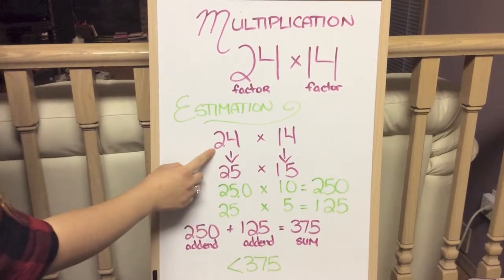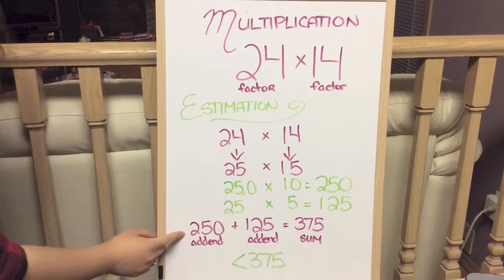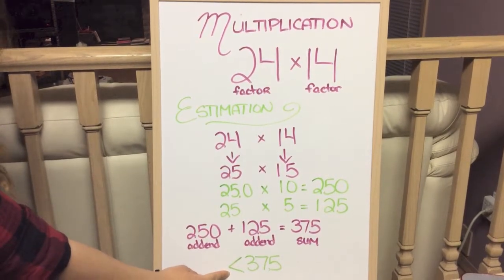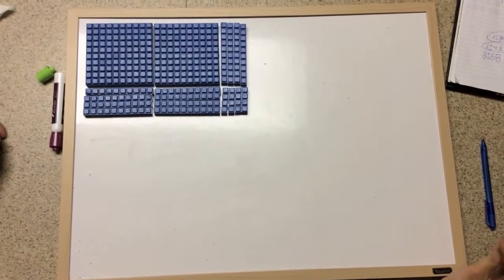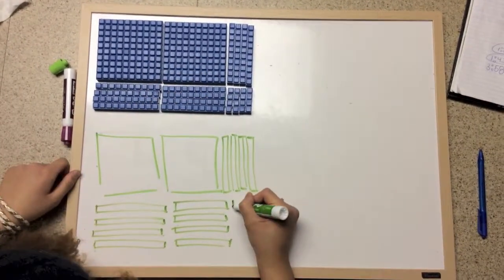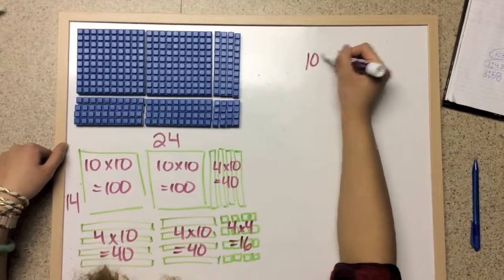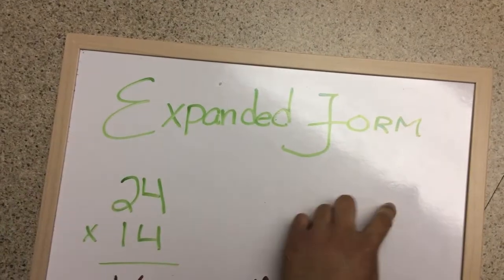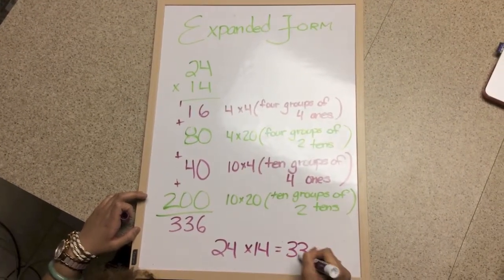EDEL 316 Multiplication